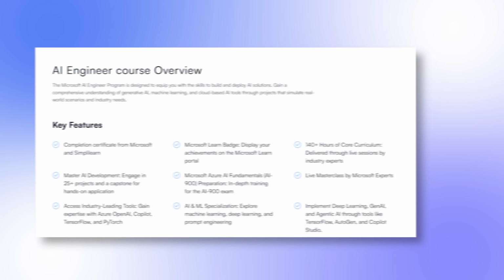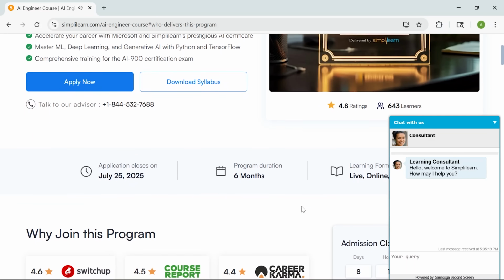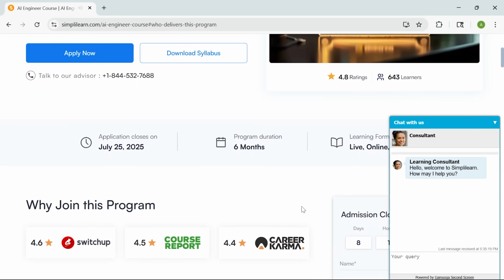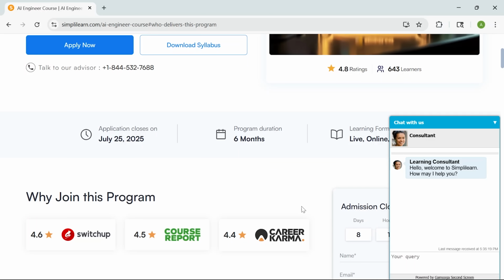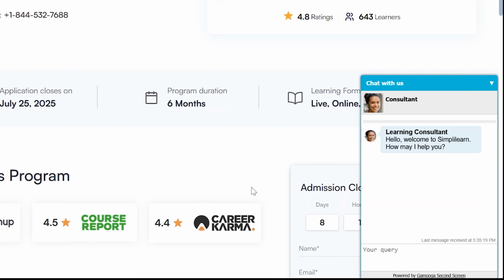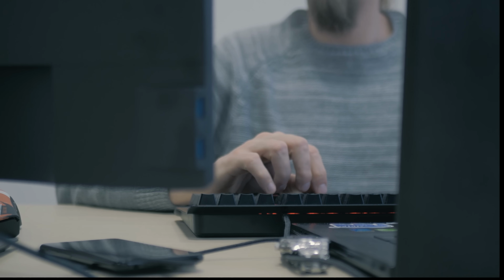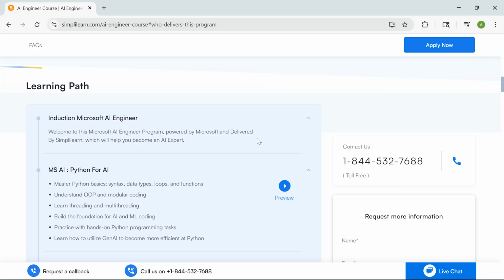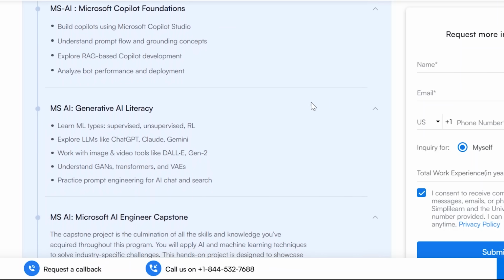Microsoft AI Engineer Program Review - 2025 | Simplilearn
🔥 Microsoft AI engineer program, delivered by Simplilearn in collaboration with Microsoft

Discover my honest Microsoft AI Engineer Program Review as I explore how this hands-on course, created with Microsoft, simplifies the path into AI and machine learning. Whether you're transitioning careers or upskilling, see how this program offers real-world applications without needing to leave your job. Special thanks to Simplilearn for creating such an accessible and structured learning experience.

⏱️CHAPTERS:
0:00 Microsoft AI Engineer Program Review
0:56 What is Simplilearn?
1:48 Course Structure and Curriculum
3:10 How the Learning Feels
4:15 Flexibility and Support
4:53 Final Thoughts